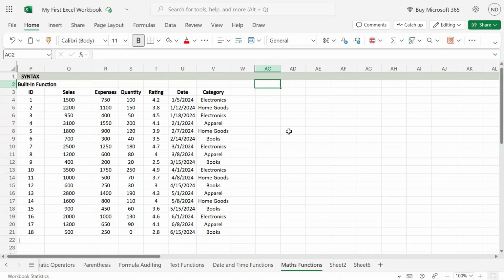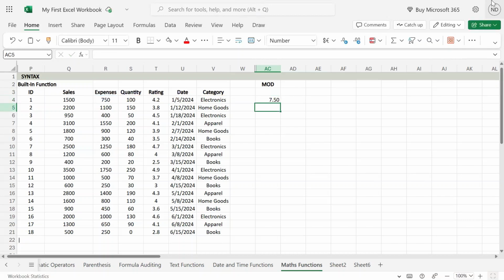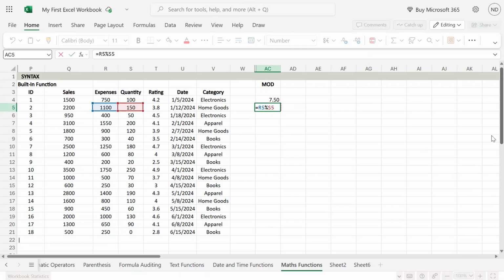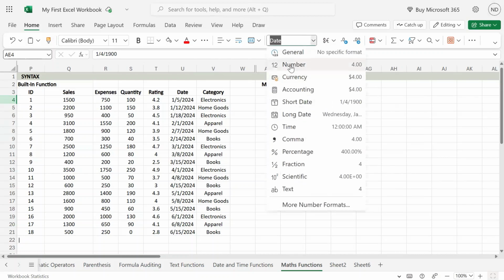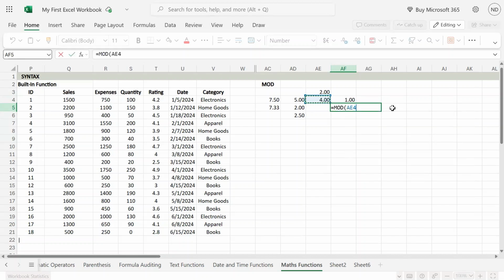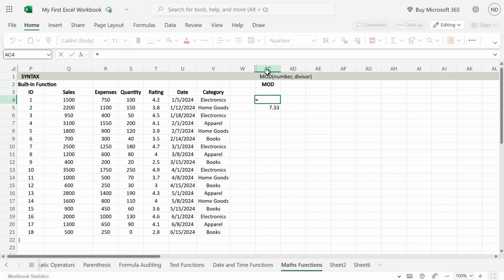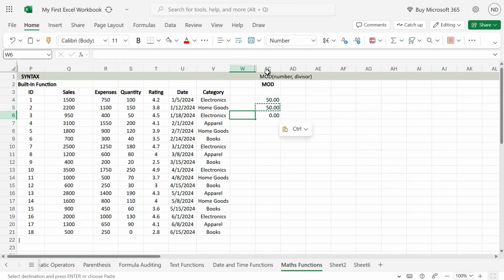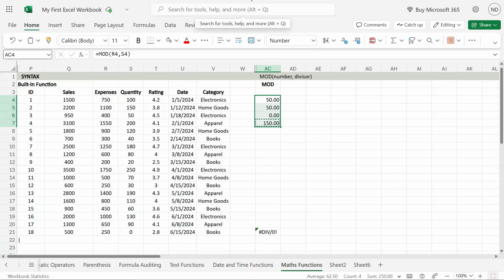EXCEL - Formulas and Functions - Maths - mod